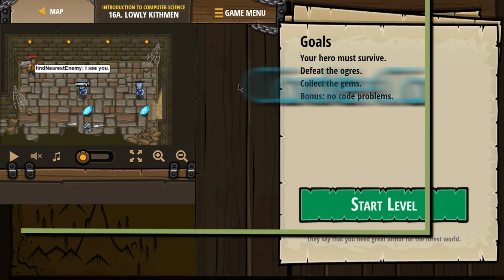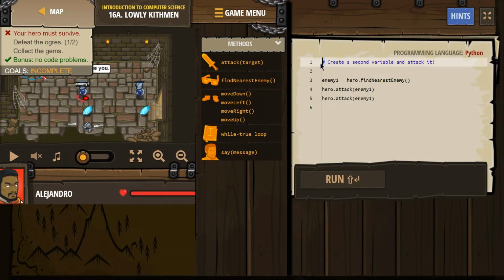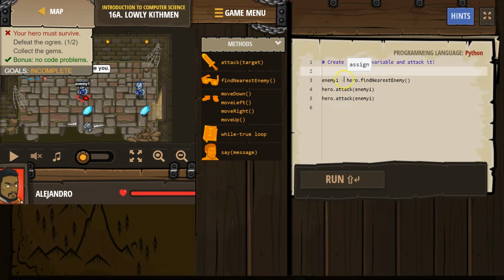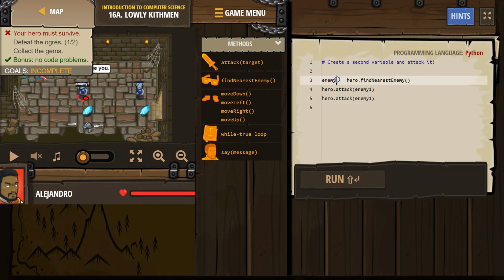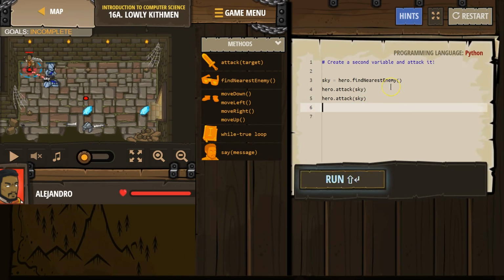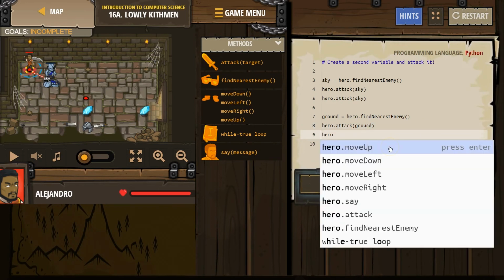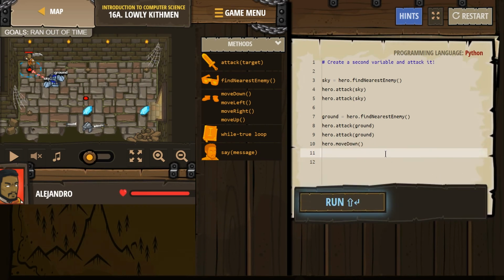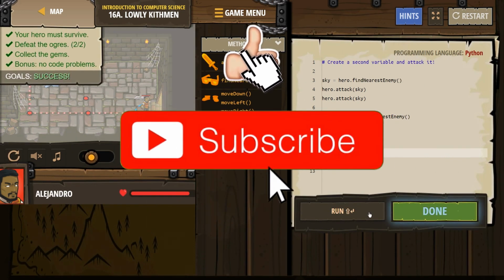CodeCombat Time to Lowly Kithman - Level 16A Python Tutorial with Solution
Need help getting started in Code Combat? This video shows you step-by-step how to beat this level from Python Computer Science level in Code Combat, Shadow Guard - Level 3 Python Tutorial with Solution. I also have video tutorials for all other Python levels, link to those